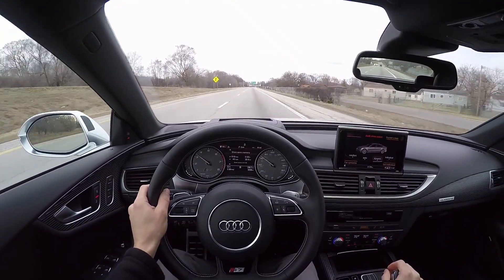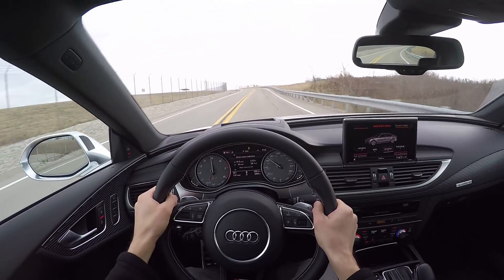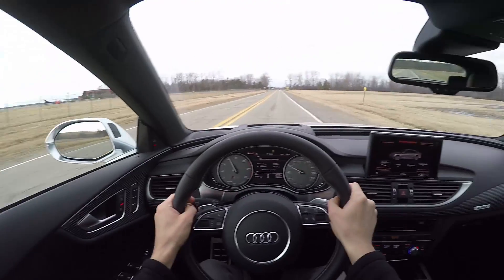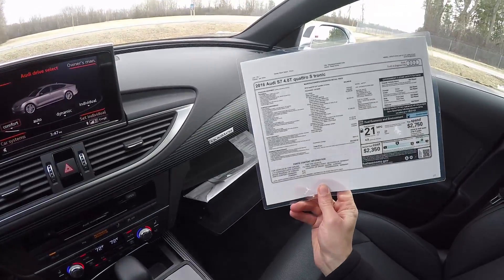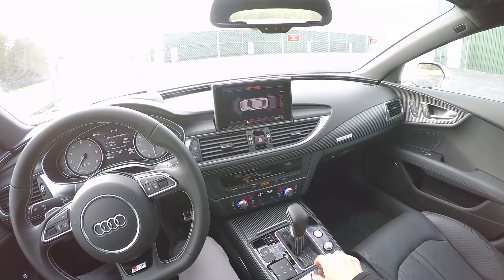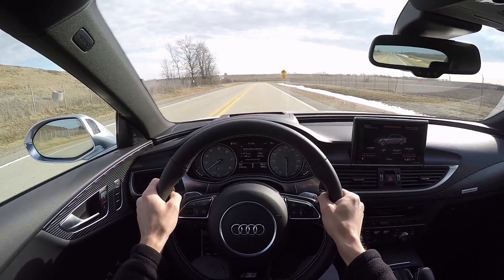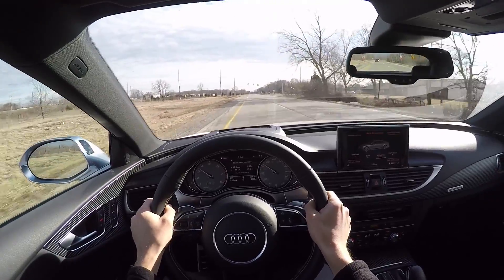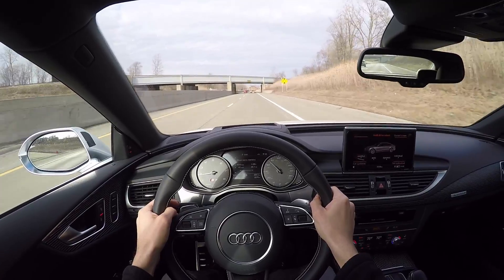2016 Audi S7 - WR TV POV Review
Wear headphones! The audio in this video was recorded with in-ear binaural microphones. With headphones or earbuds on, you'll feel like you're actually sitting in the driver's seat.

Who we are:

Winding Road Media presents automotive and racing products and information to car enthusiasts.

offers products and services for car enthusiasts and racers.

Winding Road Magazine is a free weekly online magazine written for the car enthusiast, with an intelligent, entertaining perspective.

Camera Equipment we use:
Nikon D600 + 24-120mm f/4 VR II
GoPro HERO4 Black
Audio - Zoom H2n + Roland CS-10EM in-ear binaural microphones